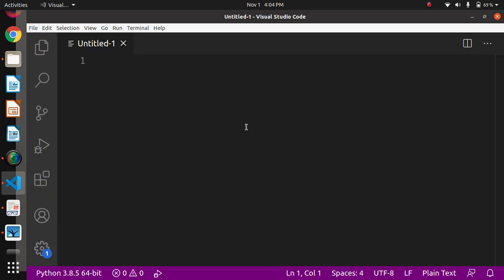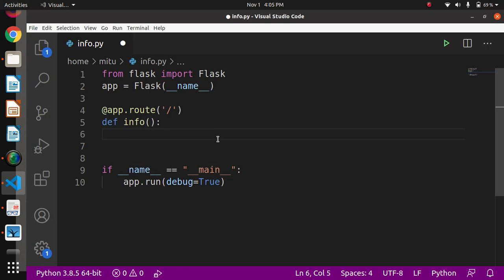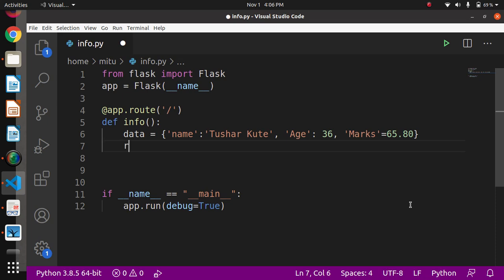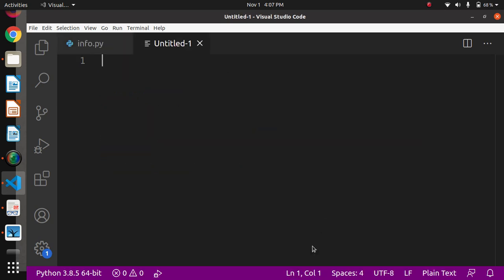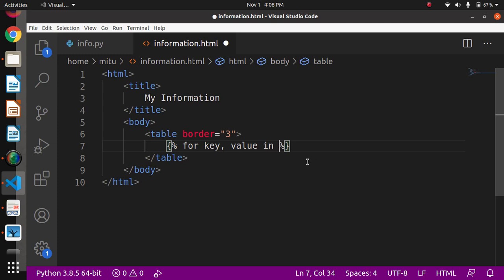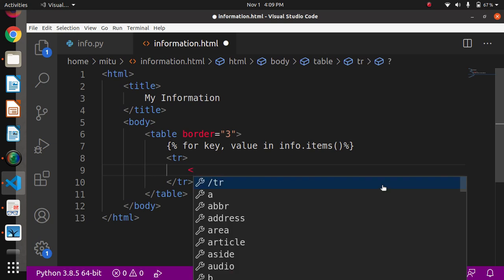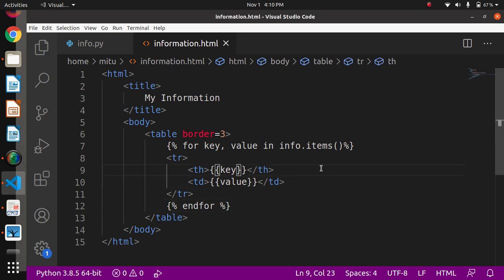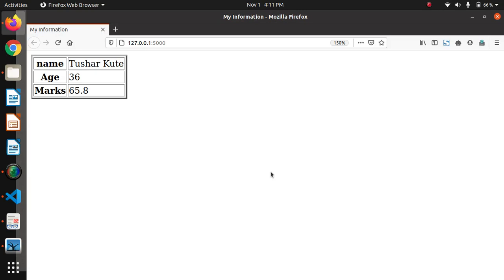Flask Application Development: 08 Rendering Part-2